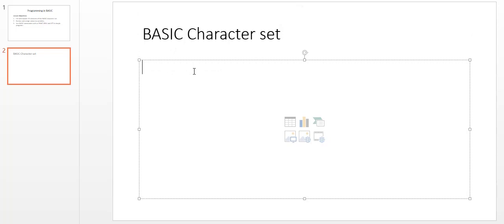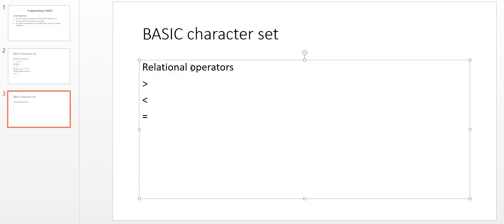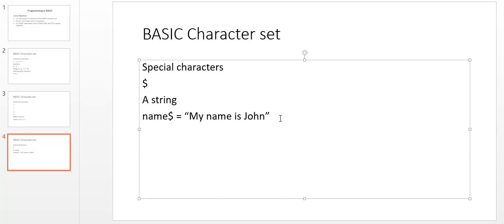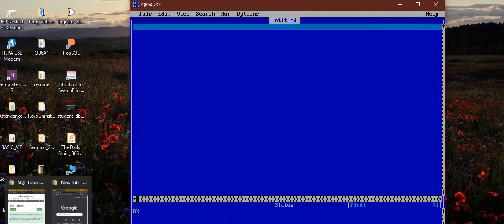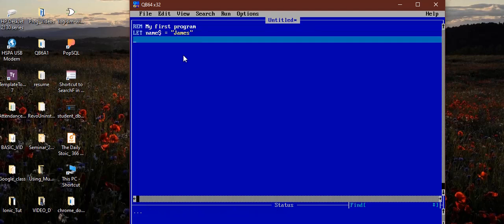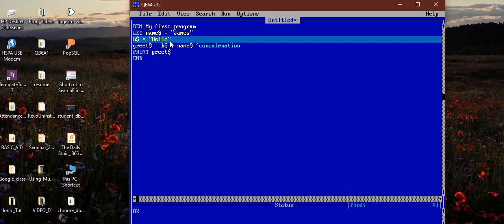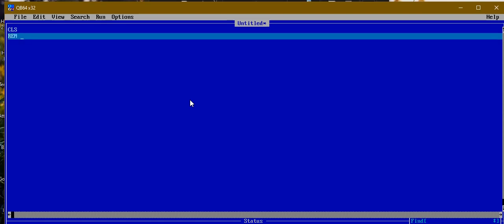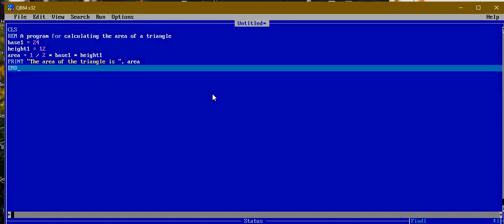BASIC Language Tutorial #1: Variables, BASIC character Set and Commands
In this lesson, I introduce the concept of variables, BASIC character set and how to use some BASIC commands in simple programs.

BASIC was arguably the most popular programming language for many years. It is still a good choice for learning the fundamentals of programming given that it is easy to learn.
for more information and content.